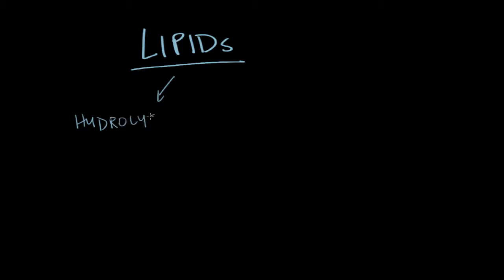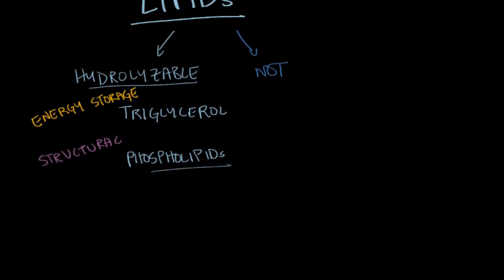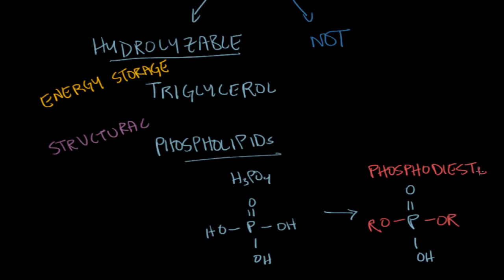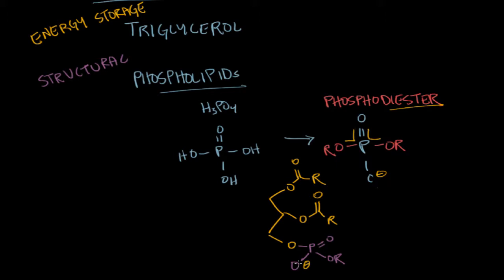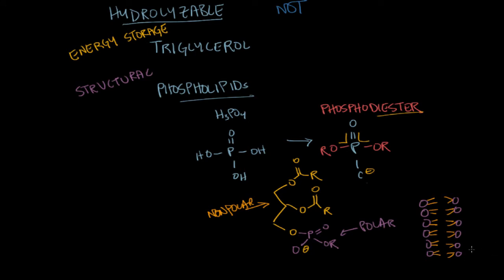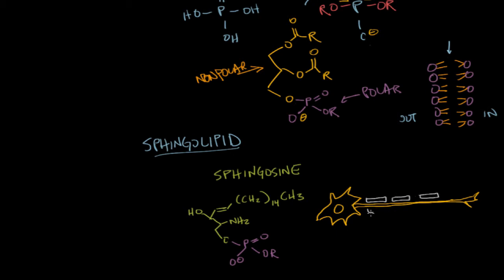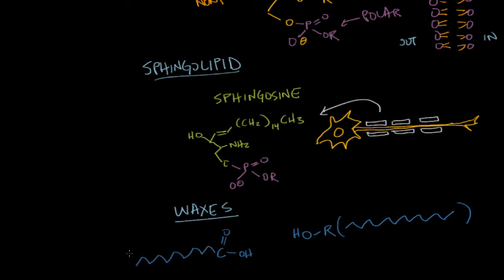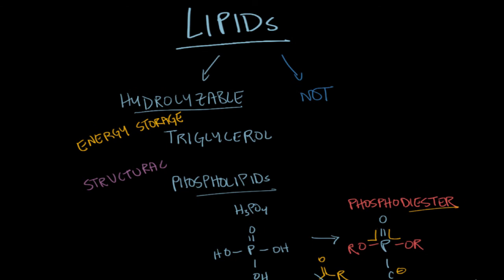Lipids- structure in cell membranes